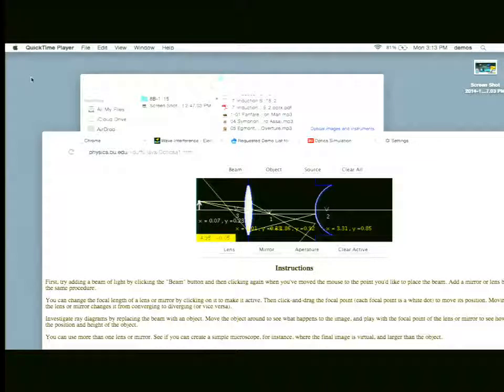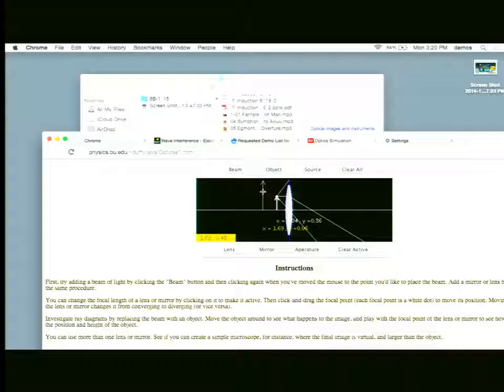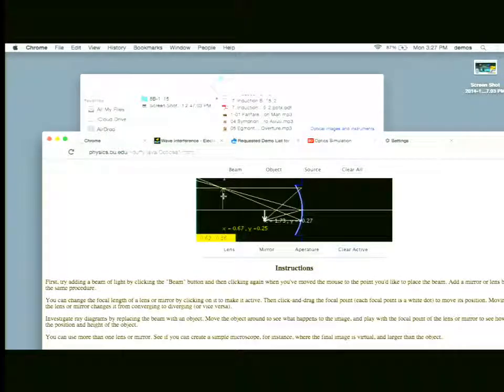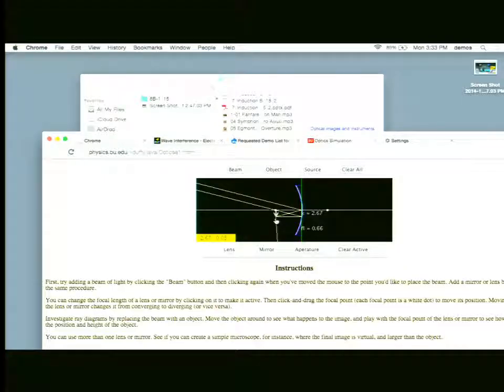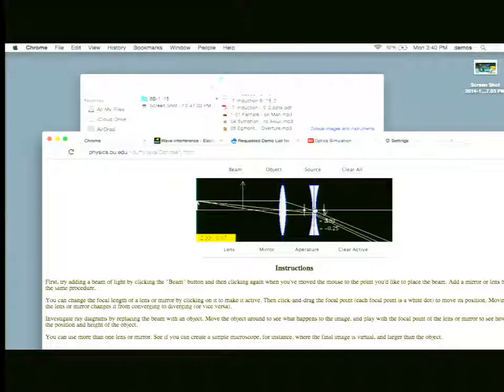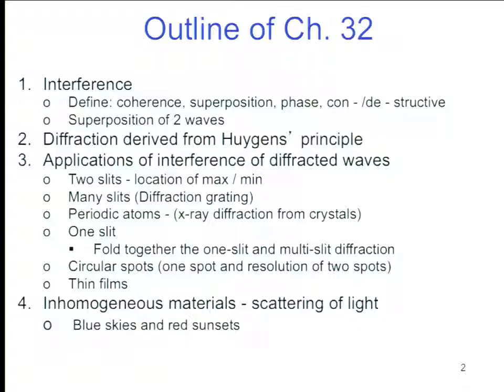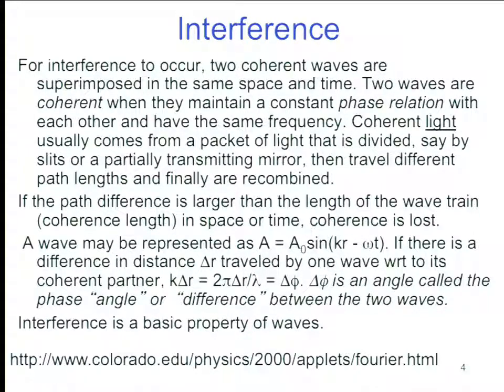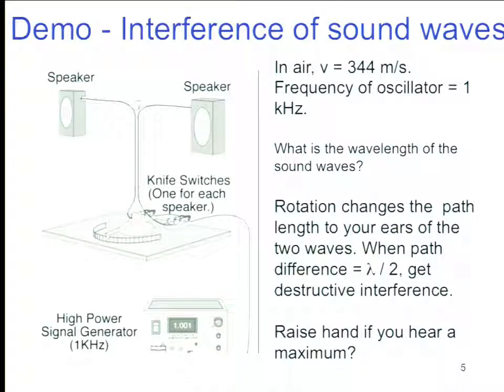UC Berkeley Physics 8B 2015 03 30